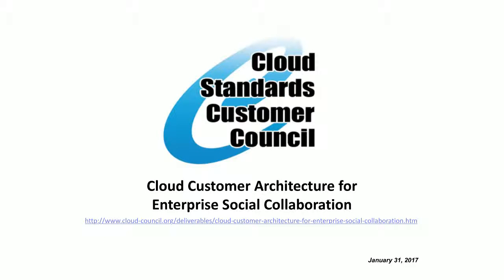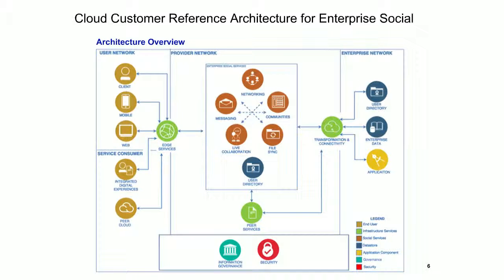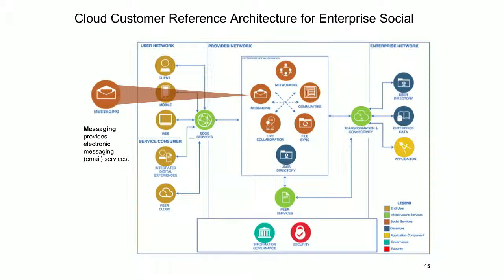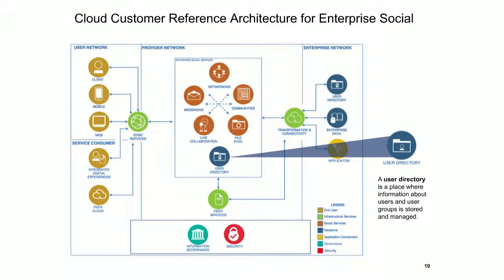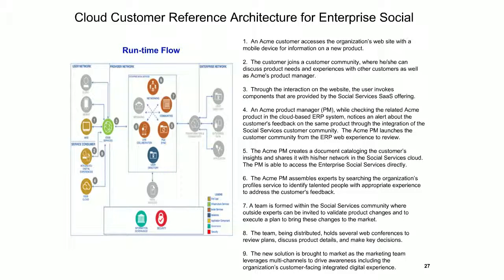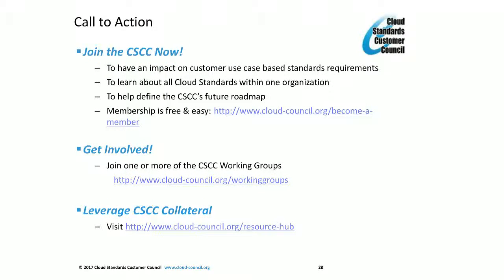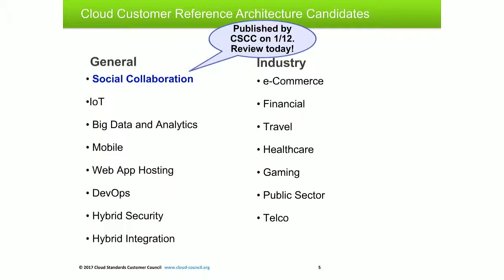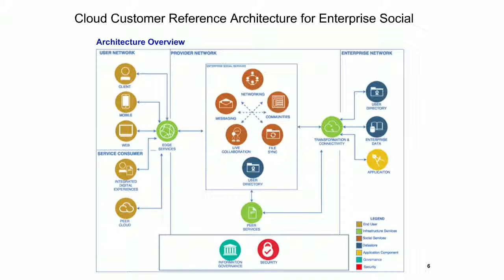CSCC Webinar: Cloud Customer Architecture for Enterprise Social Collaboration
The CSCC has published a reference architecture for delivering Enterprise Social Collaboration solutions. The presentation covers the technical capabilities and integration requirements necessary to enable social collaboration. Presenters discuss the flows and relationships between business capabilities, functional areas, and architectural components delivered as a cloud solution.